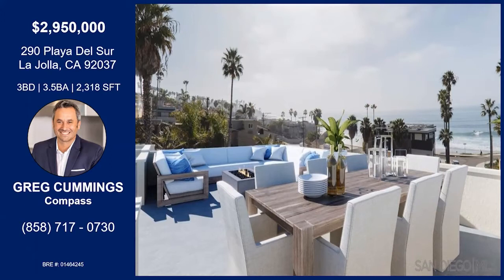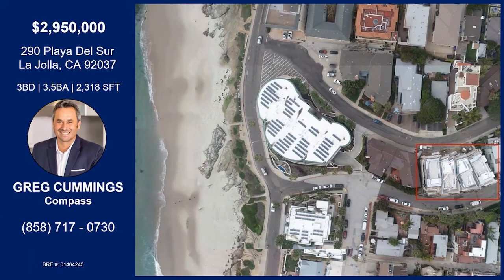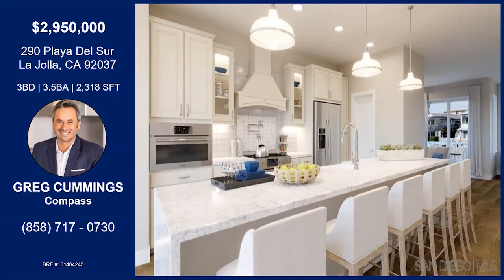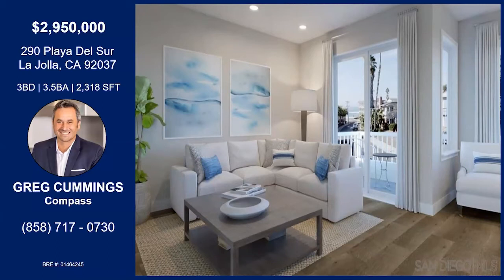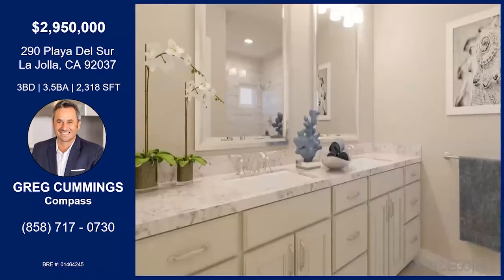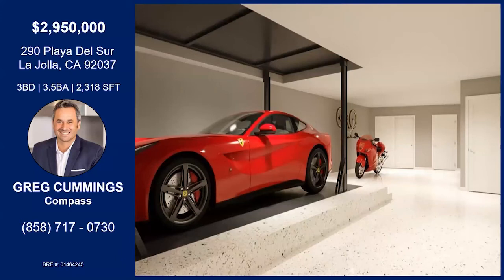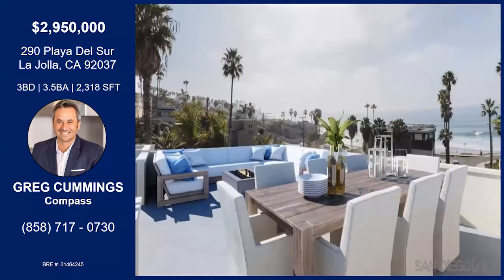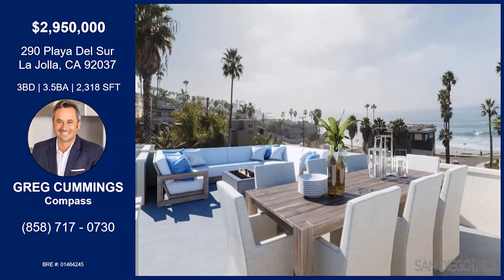290 Playa Del Sur La Jolla, CA 92037 - Greg Cummings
Greg takes us through one of his latest listings in La Jolla, CA!